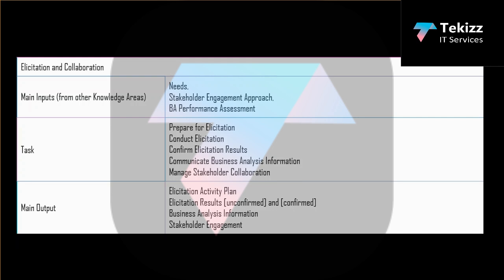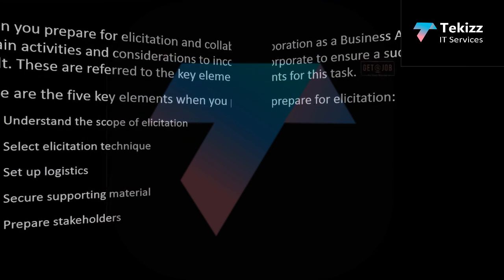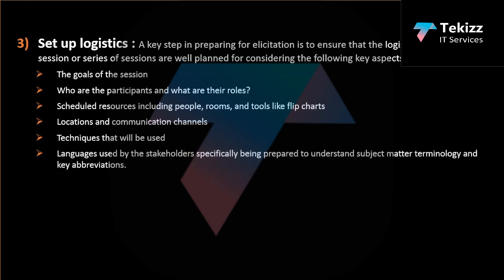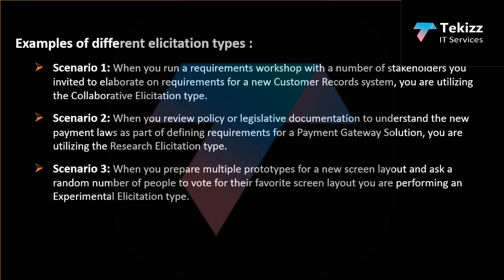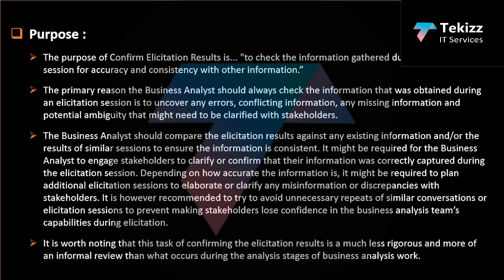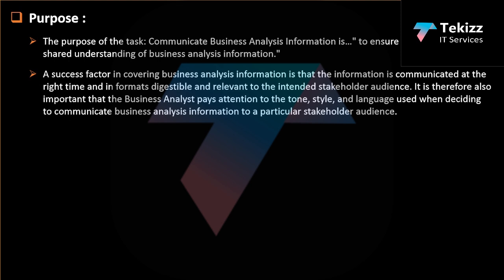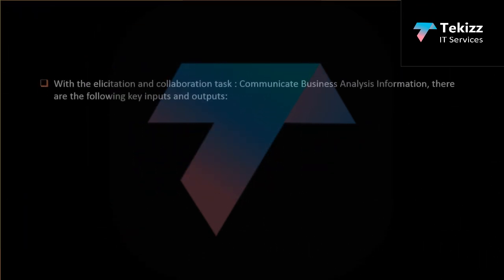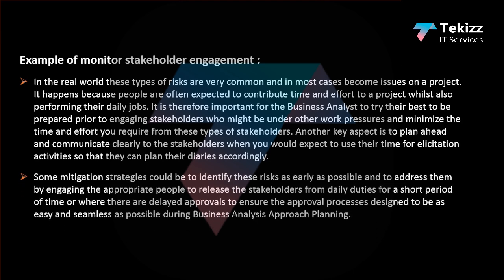Free Business Analyst Masterclass | Day 3 BA Elicitation and Collaboration | free #2024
The Business Analyst Masterclass: Real-World Industry Projects is an extensive 20-session course designed to provide you with the skills and knowledge required to excel as a business analyst in various industries. Each session lasts 2 hours, and the course covers key business analysis concepts, tools, and best practices. The curriculum includes a hands-on demo project that simulates real-world industry scenarios, enabling you to apply the skills learned throughout the course.